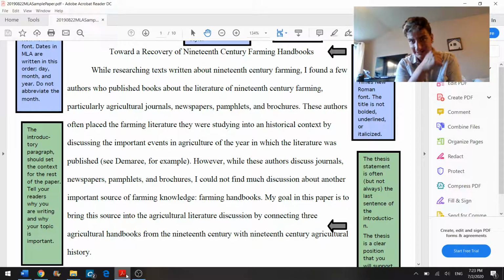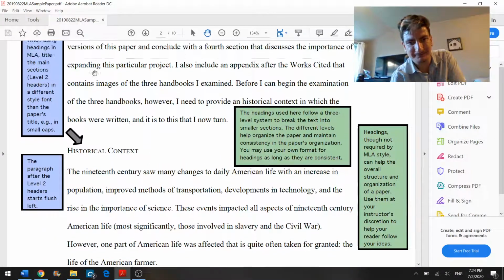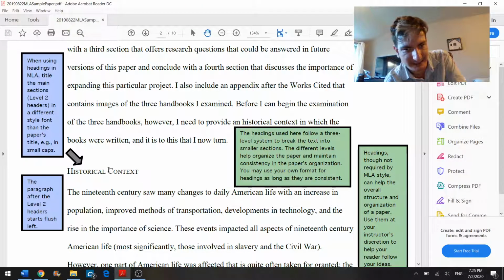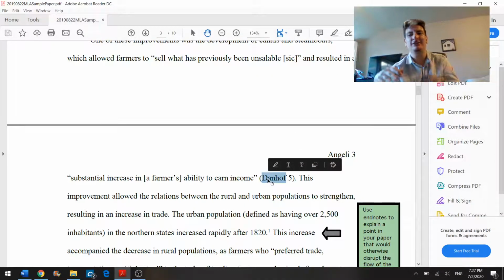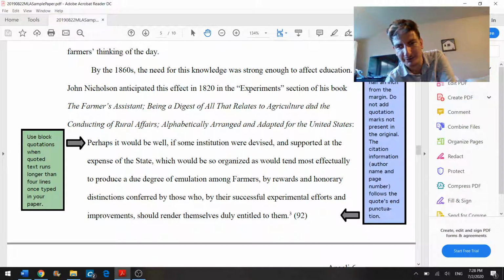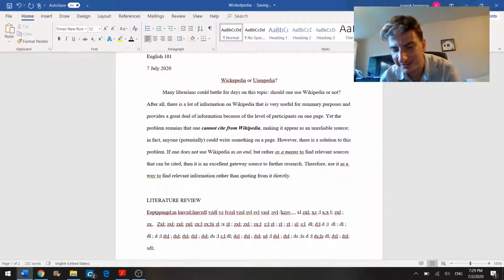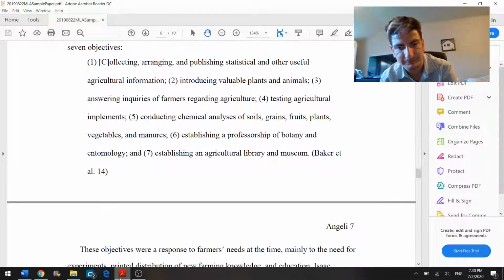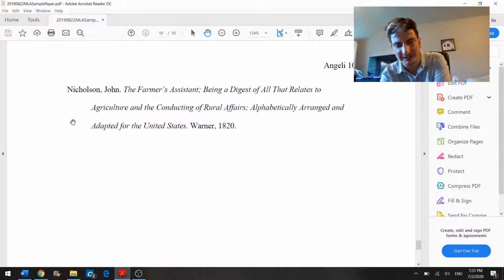Formatting Papers (Part 2)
This is the second video that goes into more detail about how to format papers in more detail.